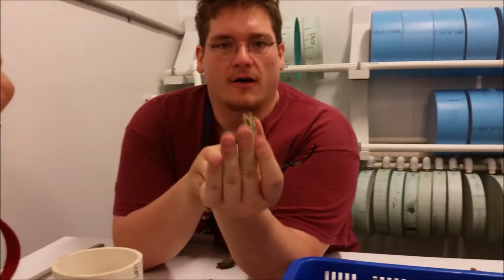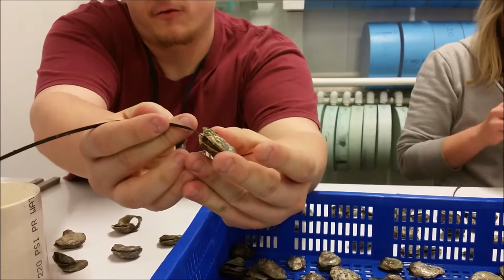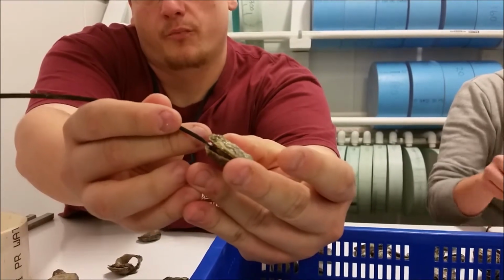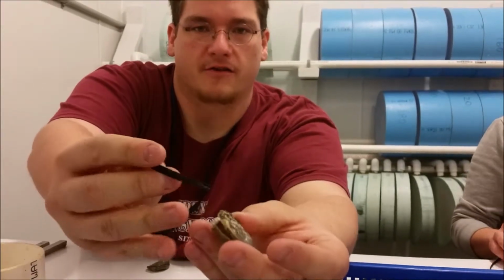Non destructive sampling of Olympia oyster larvae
Using Epsom salts to relax Olympia oysters so their embryos and larvae can be sampled without harming them. Thanks to Jake Heare and Puget Sound Restoration Fund for making this training happen.